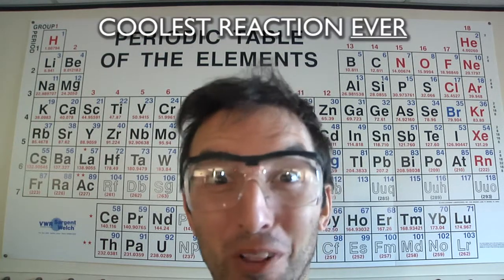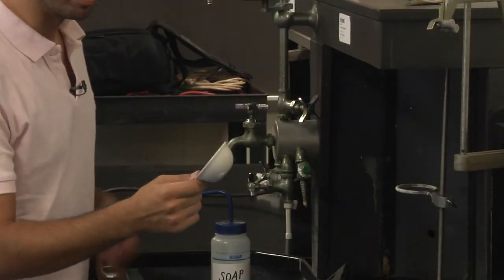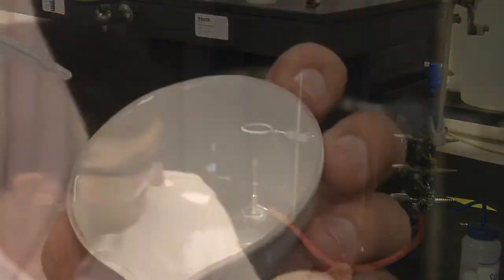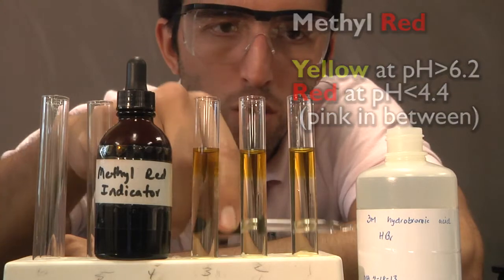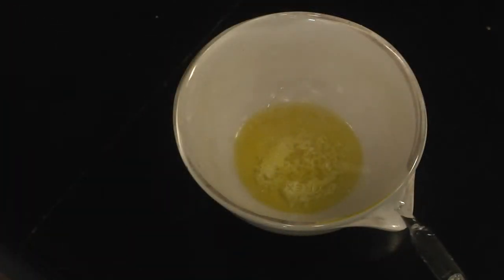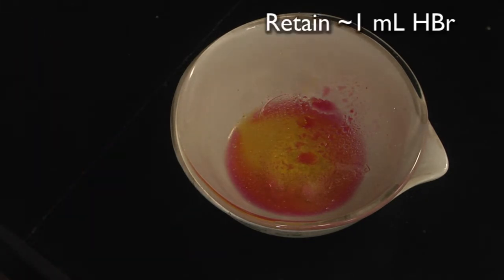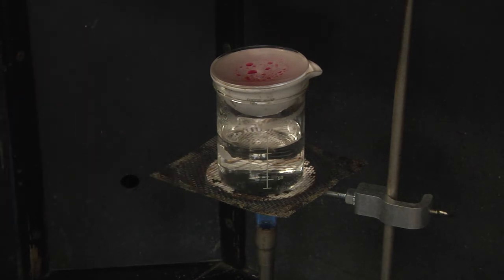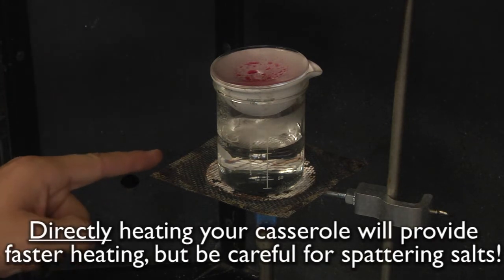LOL Chem Professor Dancing to Daft Punk's One More Time!!! CHM110 Lab 5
This organic chemistry video walks through the function of methyl red and a reaction of hydrobromic acid with sodium (or disodium) carbonate, converting them into carbon dioxide, water, and the salt of sodium bromide.